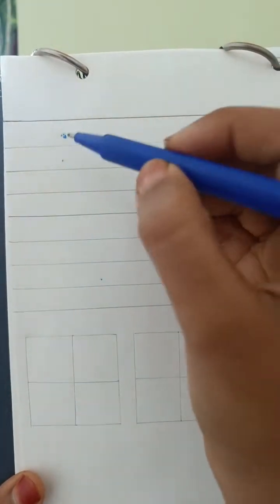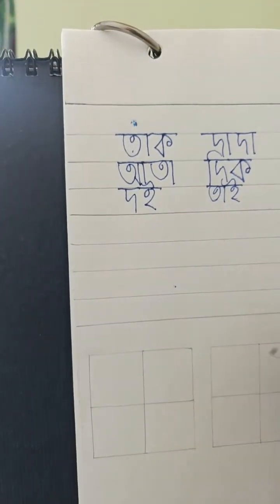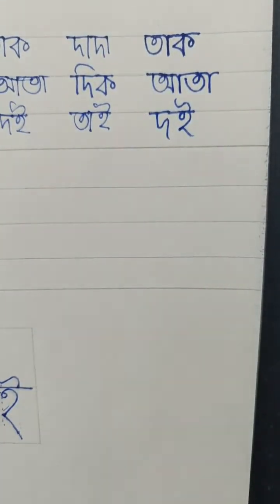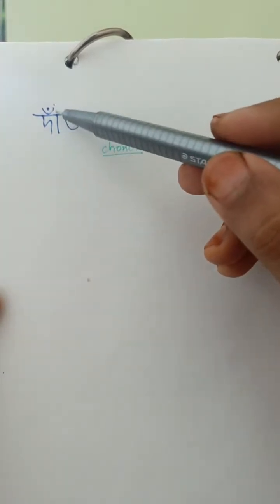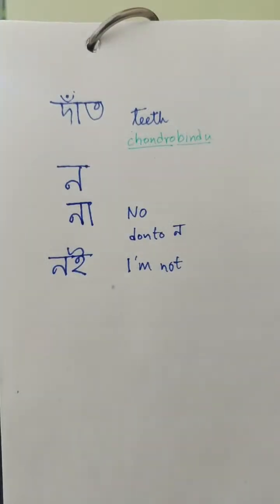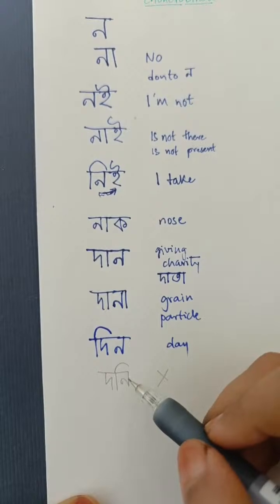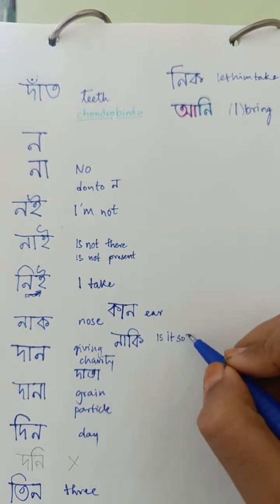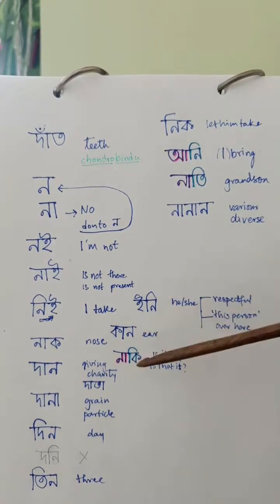Part 4 - Learn Bengali alphabet! Read and write bengali letters